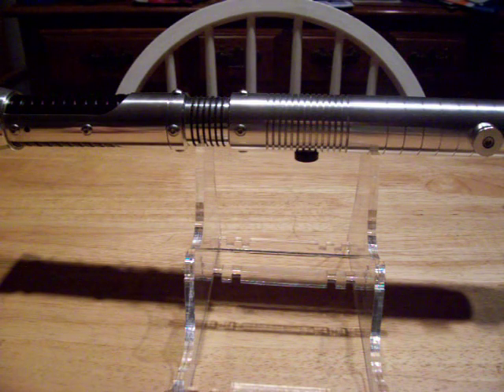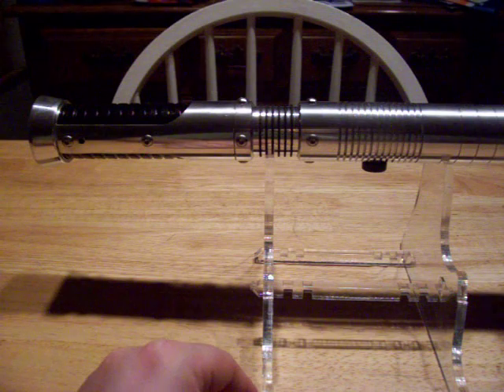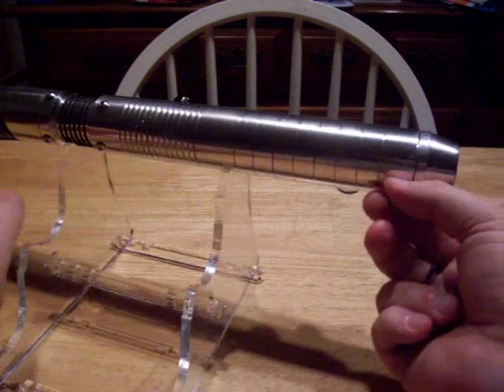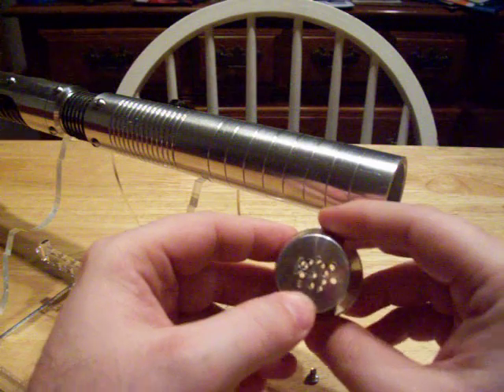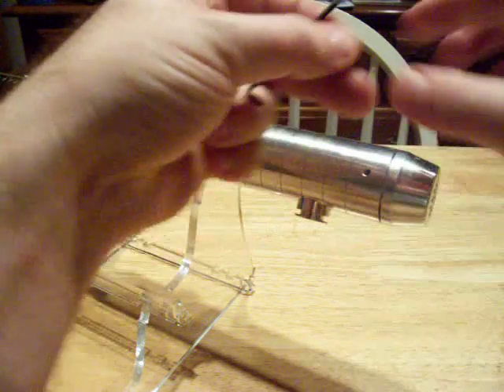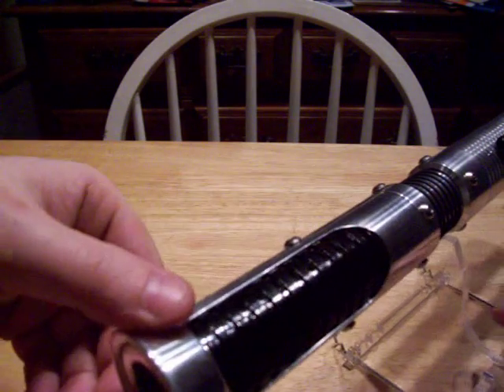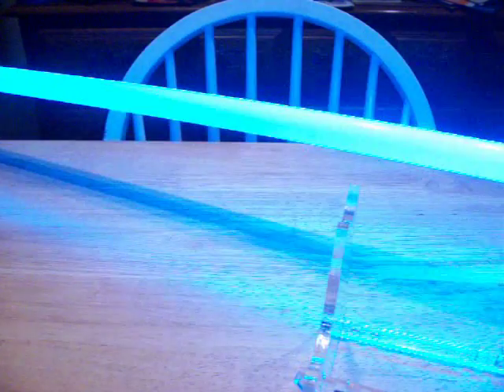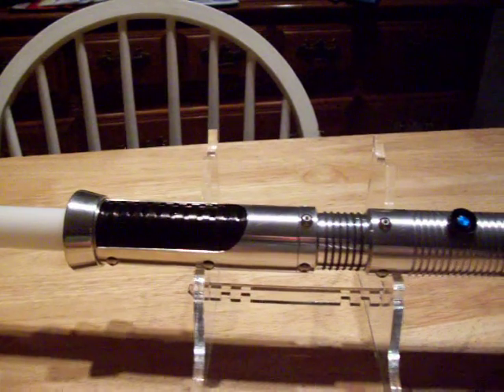Illuminator by Do-Clo. Ultrasound 1.0 install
I added Ultrasound